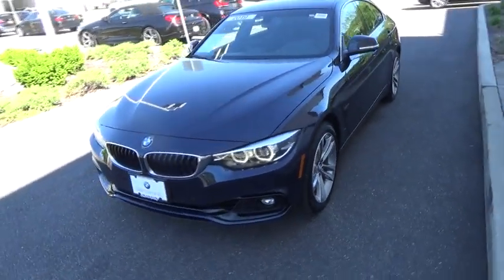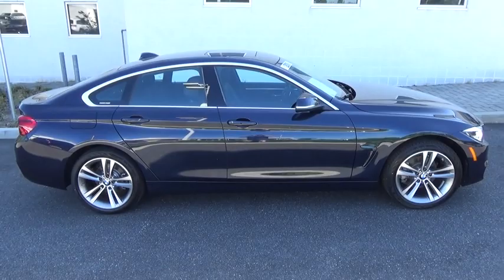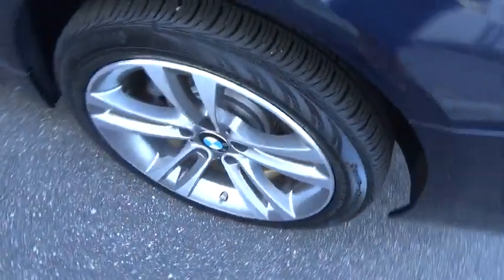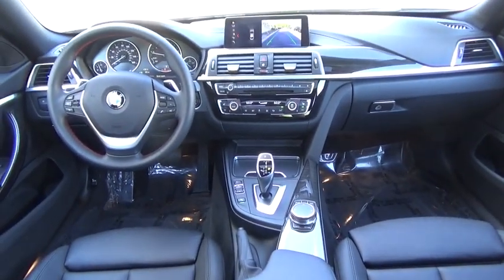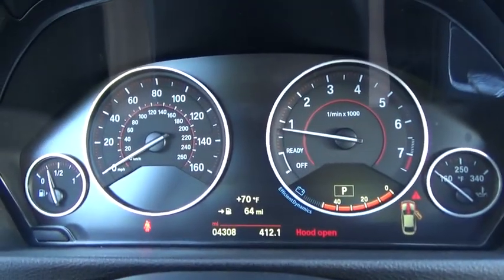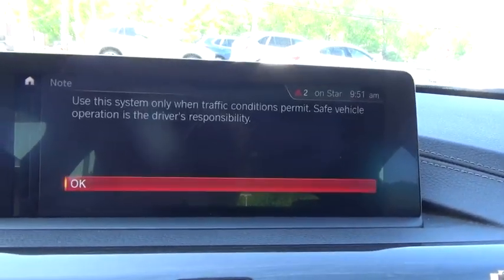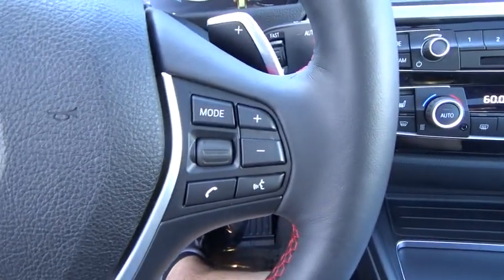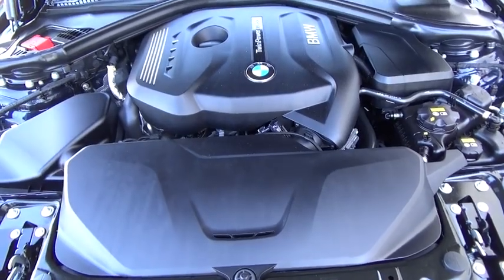2019 BMW 4 Series Walk-Around Huntington, Suffolk County, Nassau County, Long Island, NY BL3224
Blue Used 2019 BMW 4 Series Walk-Around
2019 BMW 4 Series 430i xDrive - Stock#: BL3224 - VIN#: WBA4J3C58KBL09534

Habberstad BMW
945 East Jericho Turnpike

This BMW 4 Series has a strong Intercooled Turbo Premium Unleaded I-4 2.0 L/122 engine powering this Automatic transmission. Window Grid Diversity Antenna, Wheels: 18 x 8 Double-Spoke (Style 397), Valet Function.*Packages That Make Driving the BMW 4 Series 430i xDrive An Experience*Trunk/Hatch Auto-Latch, Trip Computer, Transmission: 8-Speed Sport Automatic, Transmission w/Driver Selectable Mode and STEPTRONIC Sequential Shift Control w/Steering Wheel Controls, Tracker System, Tires: 225/45R18 All-Season, Tire Specific Low Tire Pressure Warning, Tailgate/Rear Door Lock Included w/Power Door Locks, Systems Monitor, Strut Front Suspension w/Coil Springs, Sport Seats, Sport Leather Steering Wheel, Speed Sensitive Rain Detecting Variable Intermittent Wipers w/Heated Jets, SiriusXM Satellite Radio (subscription required), Single Stainless Steel Exhaust w/Dark Chrome Tailpipe Finisher.